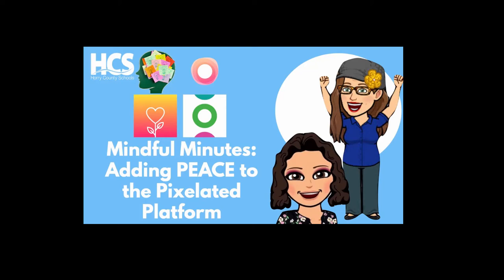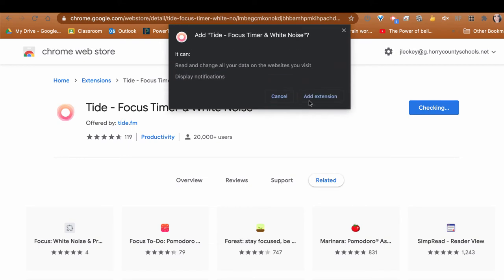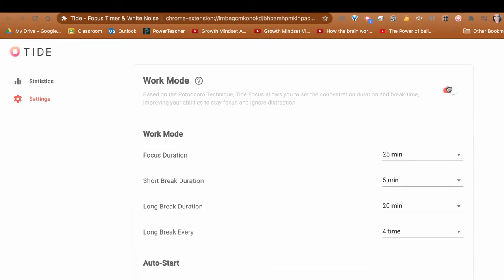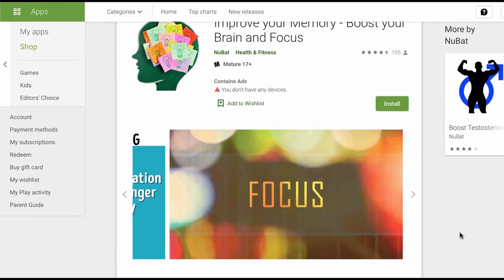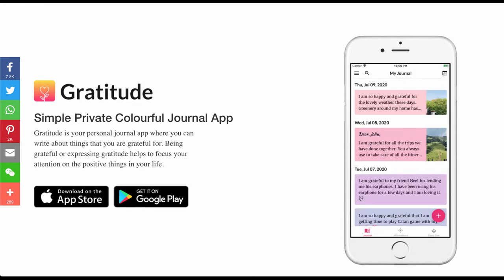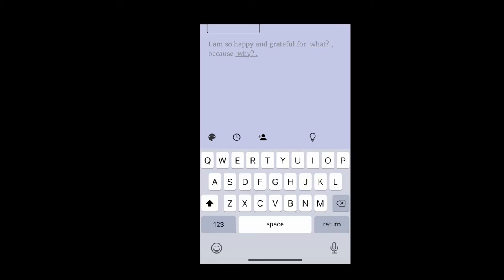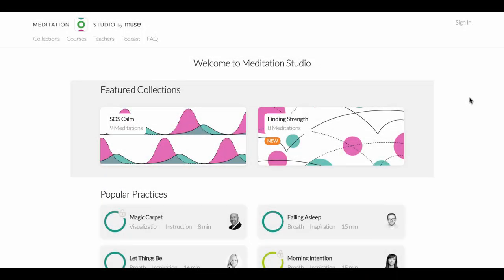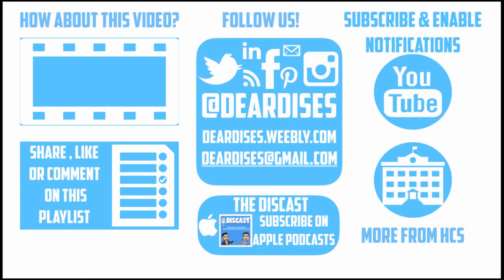Mindfulness to help social and emotional learning | brain activities with these 4 apps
Through these practices, we are able to teach the whole student while empowering them with life-long tools for success. Participants will walk away with apps, activities, and resources for application across all content areas. Activities work in both a virtual and in-person classroom setting. Bonus: teachers will also benefit from the techniques by building their own mindfulness toolkits!

Check out this great instructable by Jennifer and Jenny about Mindfulness to help with social emotional learning (front)

Participants will learn how to use Calm app, Gratitude app, Improve Your Memory: Boost your Brain and Focus app, and the Tide browser extension to integrate mindfulness, social and emotional learning (SEL), and brain activities into their classrooms.